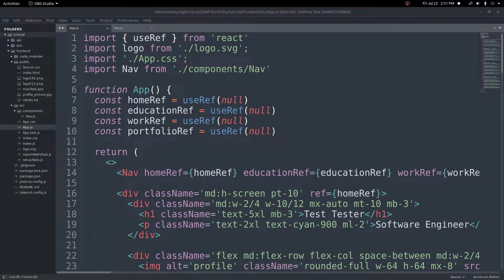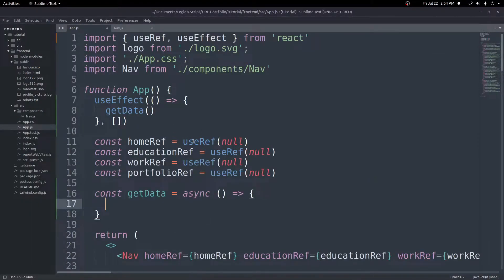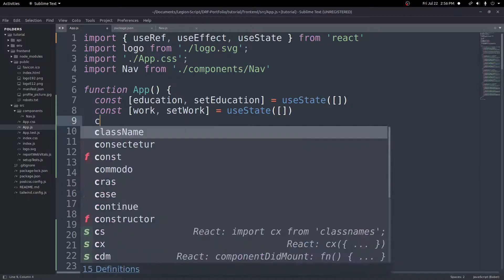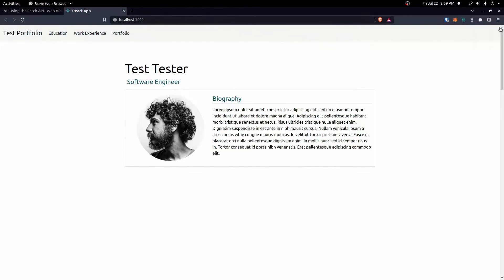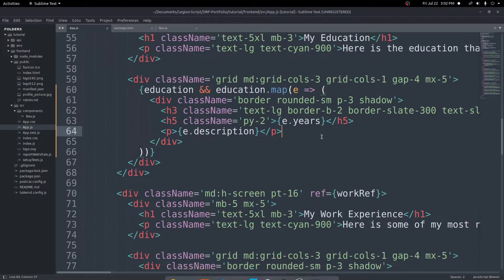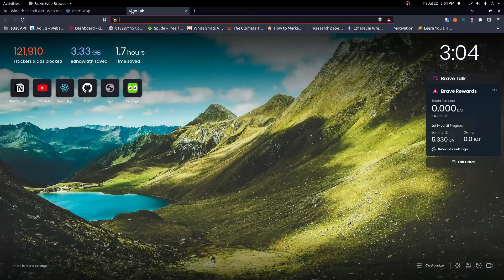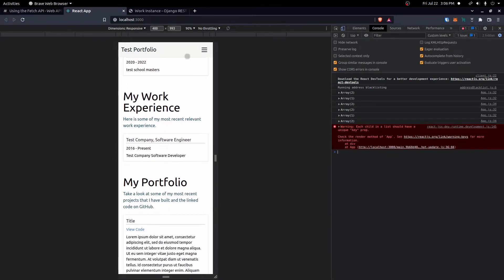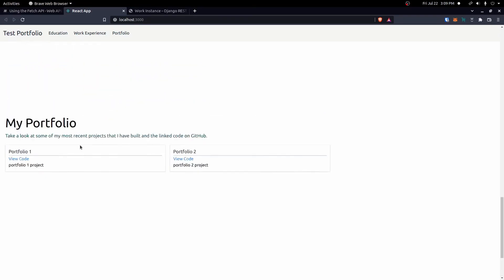Fetch API Data: Django Rest Framework & React Portfolio Website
In this video, we will use the Fetch API to retrieve the data from the API.  We will get our Education, Work, and Portfolio data to replace the test data that we had from the previous video.